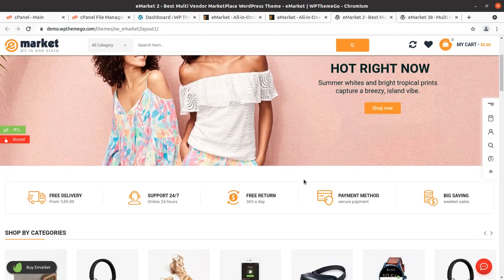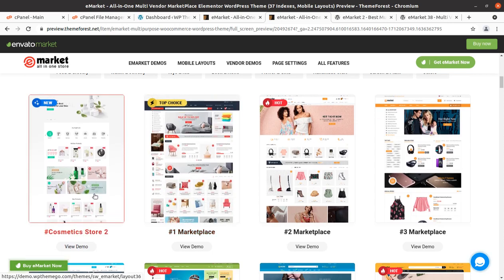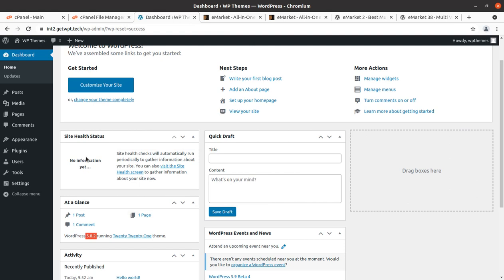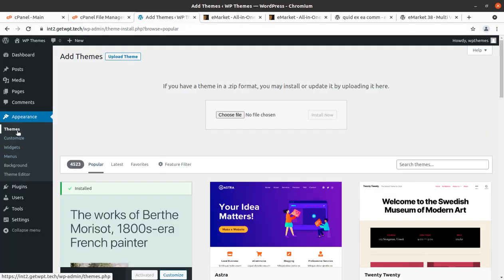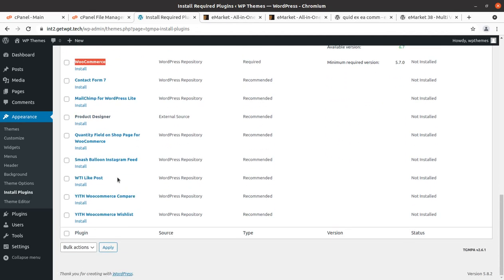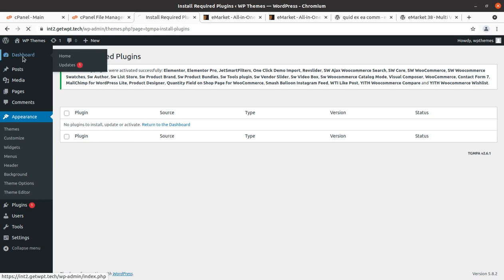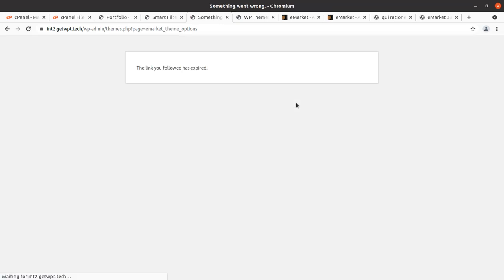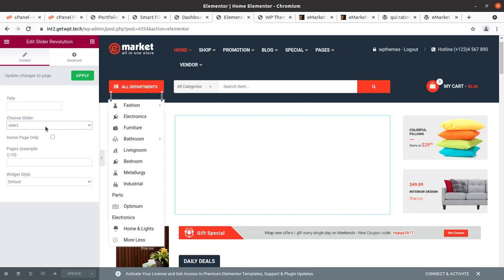All-in-One Multi-Vendor eCommerce Website | Elementor WooCommerce Theme | eMarket WordPress Theme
WooCommerce and Elementor, are probably the two most popular words in the world of WordPress today. If you can combine them together, then you get the best of both worlds. To do this, you need to find the right theme. eMarket Multi-Purpose Elementor WooCommerce theme is the best in this regard.
eMarket WordPress theme allows you to build an online marketplace quickly and easily by using the combination of WooCommerce and Elementor. The theme comes with multiple layouts built-in, is mobile-friendly and responsive, and provides multi-vendor support if needed.
eMarket all-in-one WordPress theme comes with 37+ beautiful homepage designs, 03+ mobile layouts ready, multi-vendor marketplace support, and full eCommerce features, eMarket will surely be a suitable theme for any multi-vendor marketplace or any shopping store.